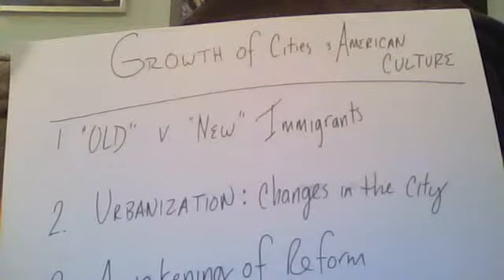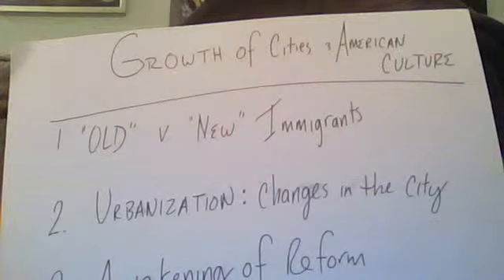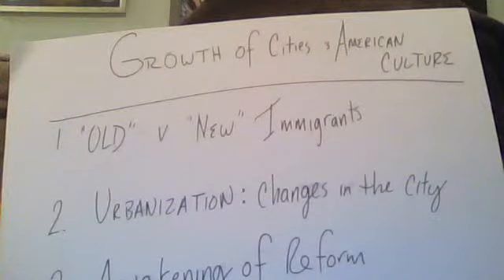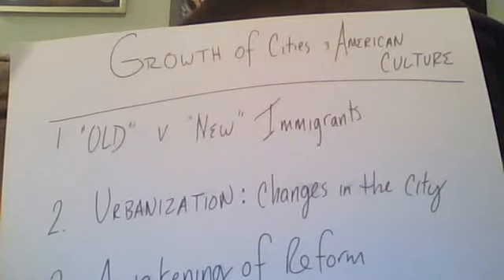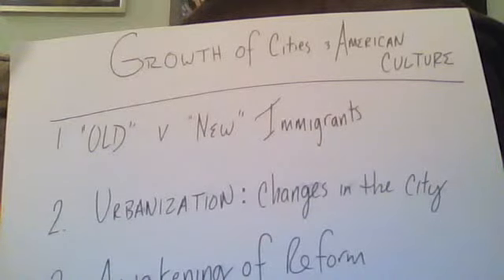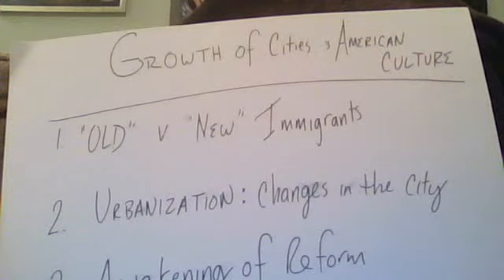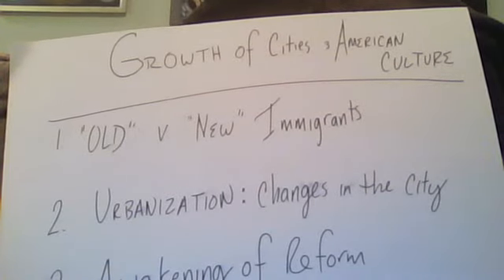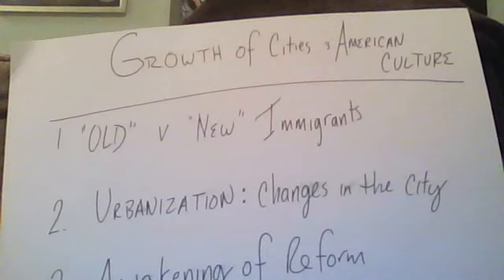Growth of American Cities and Culture (Gilded Age)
Urbanization: changes in the city